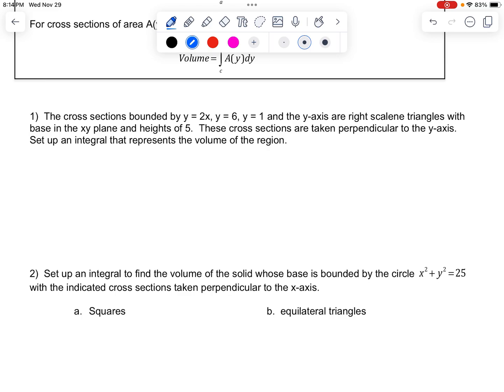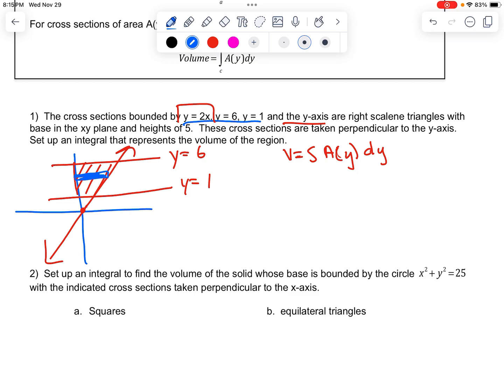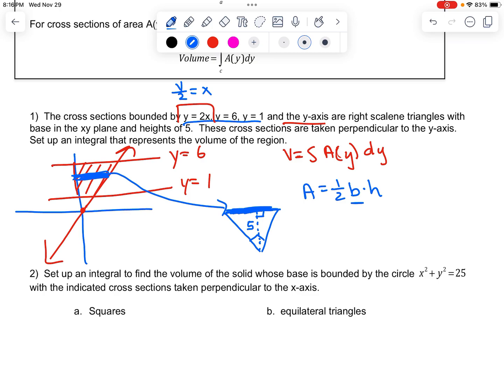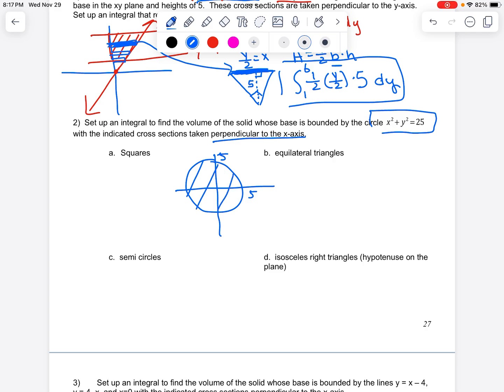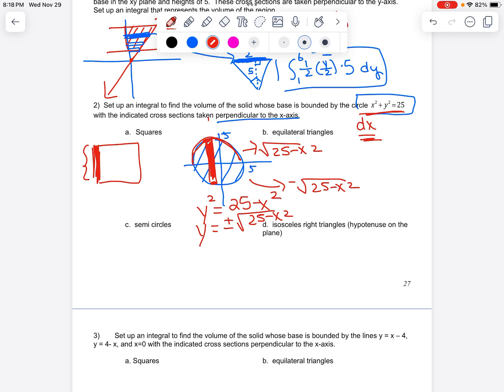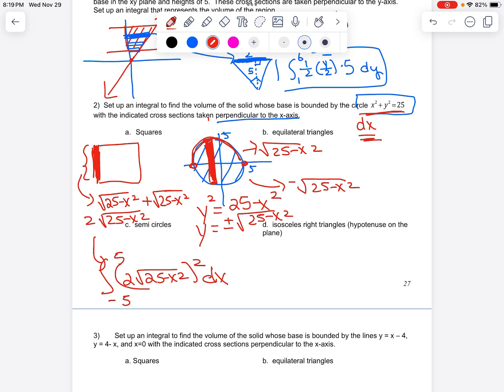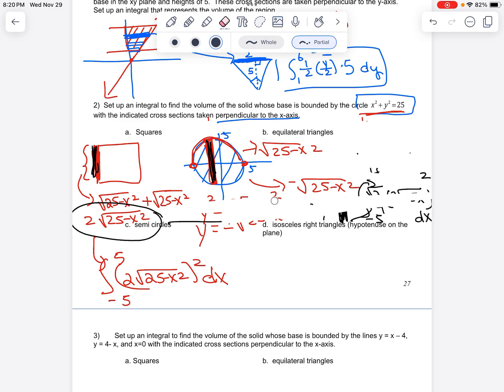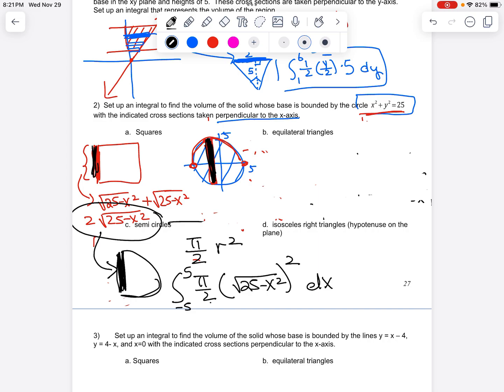Ch.6 Page 28 Cross Sections